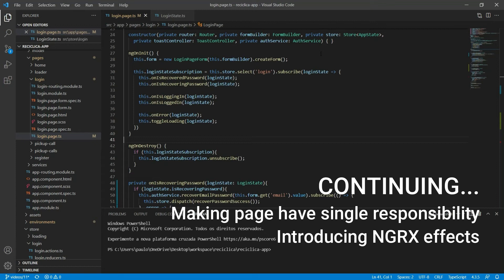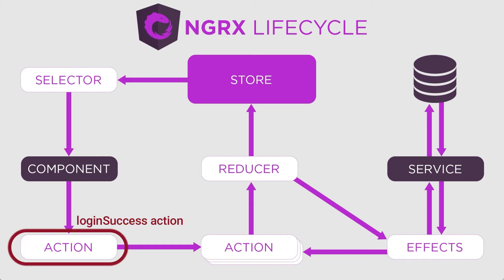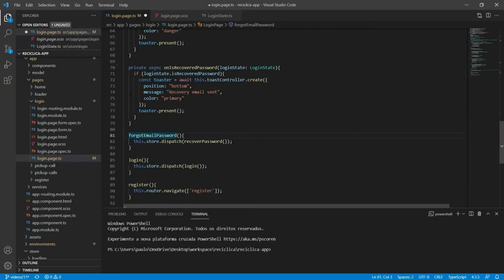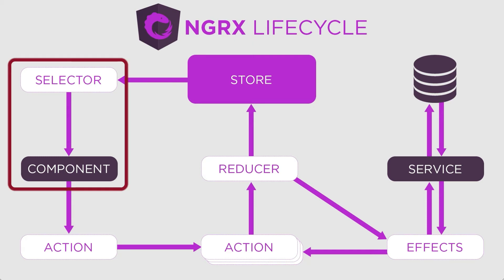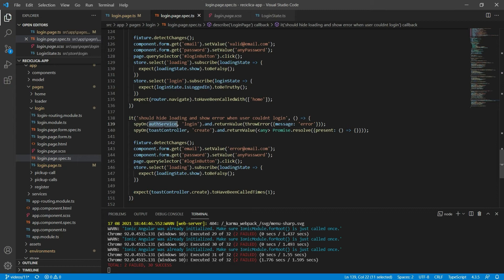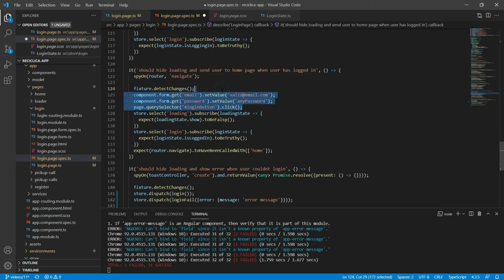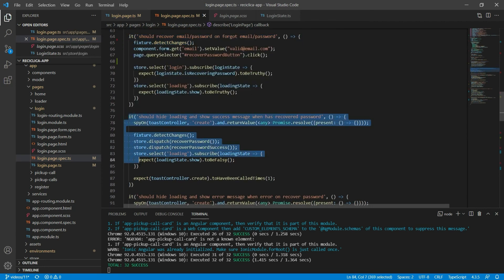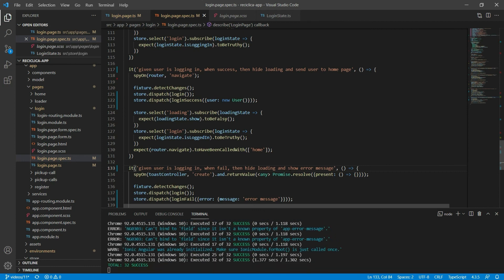Ionic Tutorial #11.6 - Login Page #8 - Understanding NGRX effects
Ionic Framework Tutorial explaining why our current login page has too many responsibilities: presentation, handling user input and accessing external resources.
We remove the "accessing external resources" responsibility and explain how we are gonna handle service calls: by using NGRX effects.